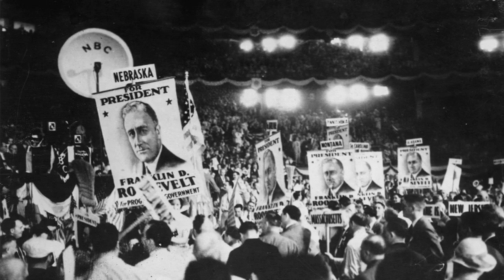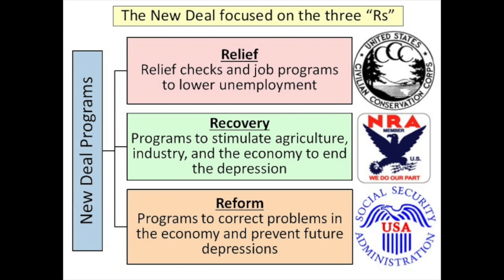FDR: The New Deal